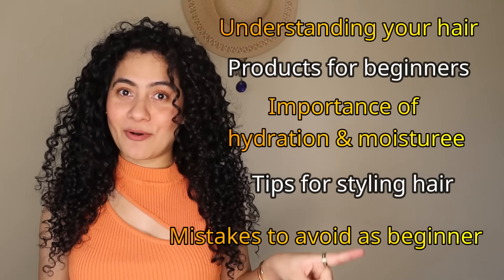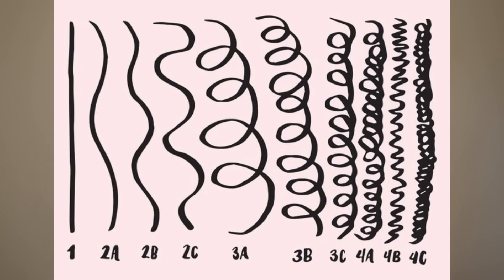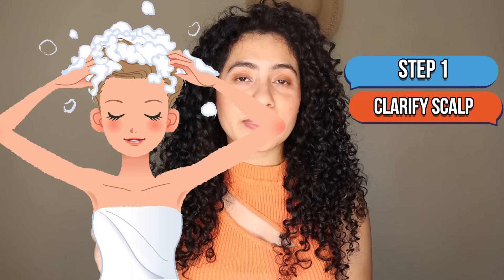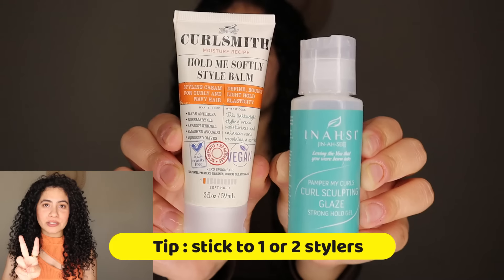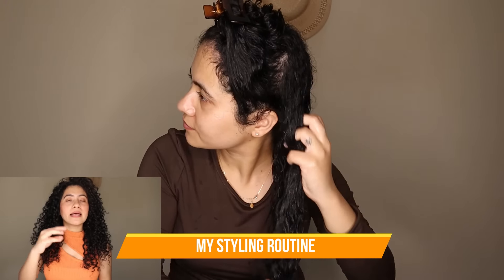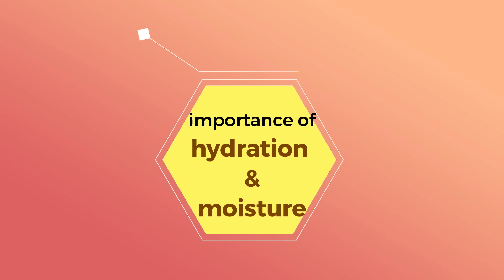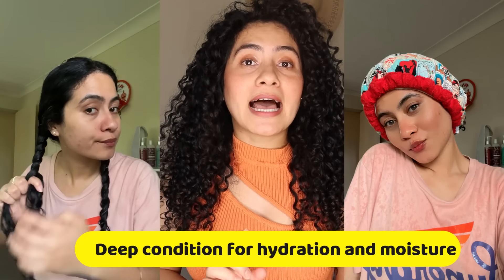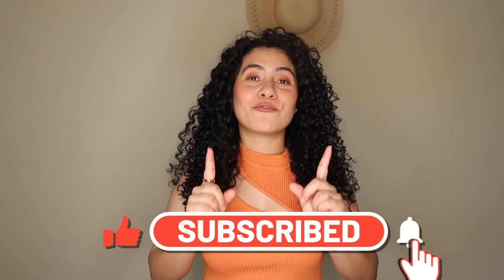Curly Hair Journey 2024 (Tried & Tested)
In this video, the host provides a comprehensive guide to starting your curly hair journey and embracing your natural curls. The video covers essential steps for achieving healthy and hydrated curls, beginning with understanding the different hair types: wavy, curly, and coily, and their unique needs. The host explains the importance of hydration and moisturization for curly hair, recommending regular deep conditioning treatments to maintain moisture, and also addresses common challenges, such as product buildup, advising the use of a clarifying shampoo once a month. A well-rounded hair routine is outlined, including the use of leave-in creams, strong hold gels, and hair masks to lock in moisture. The host demonstrates styling techniques like the praying hand method and the squishing technique to enhance curl definition and achieve bouncy, healthy curls.
Curly Hair Routine Journey 2024 (Tried & Tested)
Curly Hair Journey 2024
Throughout the video, the host emphasizes the importance of self-confidence and acceptance, encouraging viewers to embrace their natural texture and experiment with different products and routines. This guide is perfect for beginners looking to start their curly hair journey while keeping their routine simple and effective.
How to start a curly hair journey and build a routine tailored for beginners
Must-know curly hair care tips to keep your curls moisturized, healthy, and frizz-free
Best products for curly hair beginners: shampoos, conditioners, and more to simplify your product search
Effective curly hair styling techniques and methods for defining curls
Tips for maintaining curly hair, preventing damage, and keeping your curls vibrant
Solutions for common issues like frizz, dryness, and split ends

00:00 Introduction
01:23 Understand Your Hair
03:33 Products for Beginners
03:55 Clarify Scalp
04:42 Wash routine
05:05 Pro Tips for beginner
05:15 Style with Gel/Cream / Mousse
05:47 Pro tips for beginner's
06:39 Styling Routine
08:44 Importance of Hydration and Moisture
09:11 Styler Product's
10:20 Conclusion